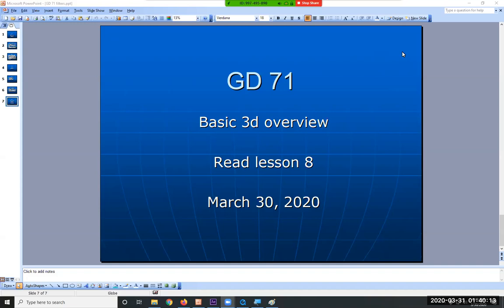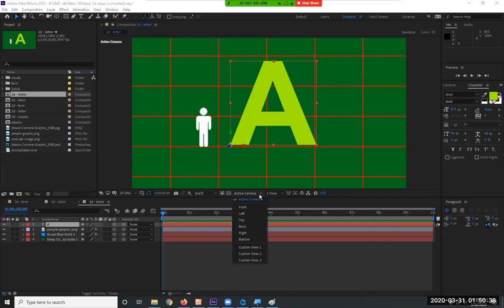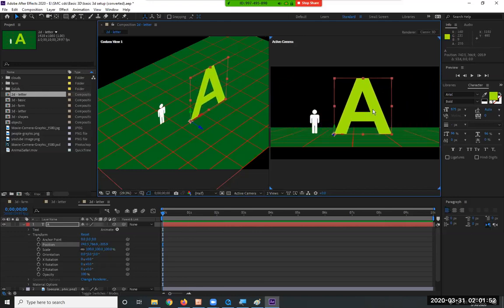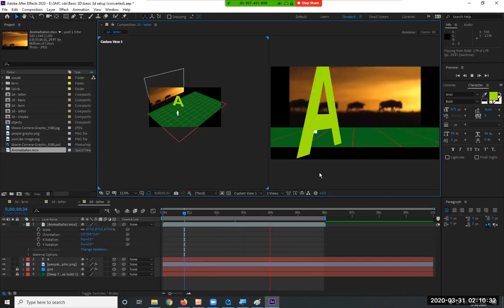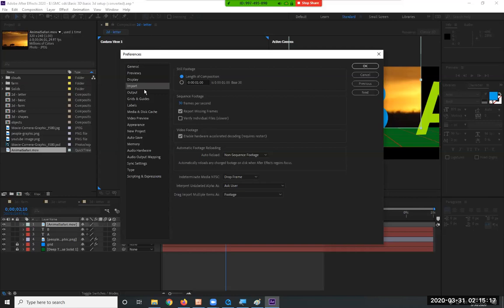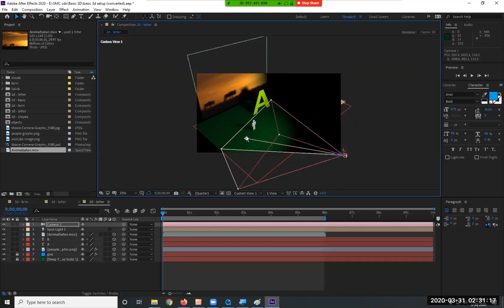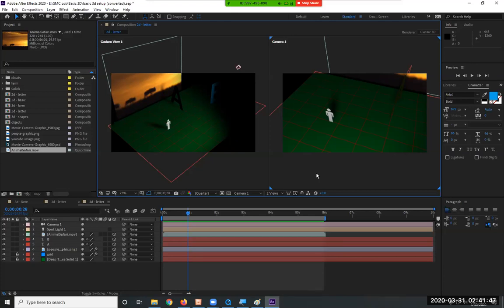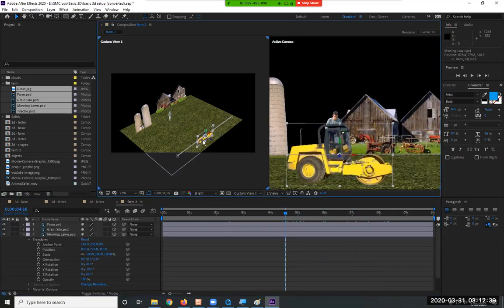3D overview class 03302020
3D overview for After Effects